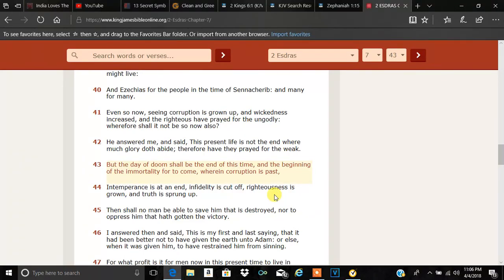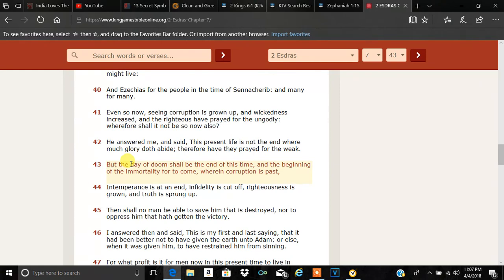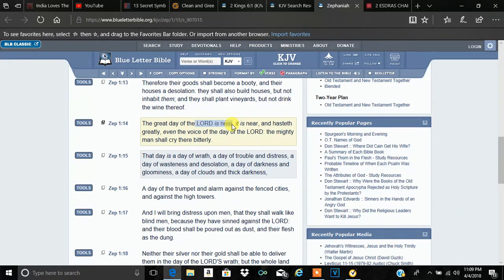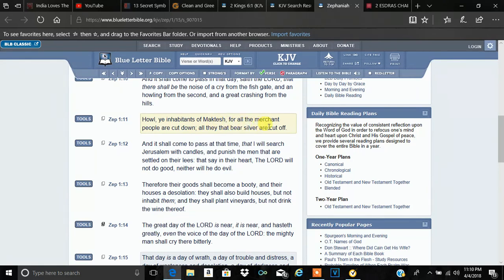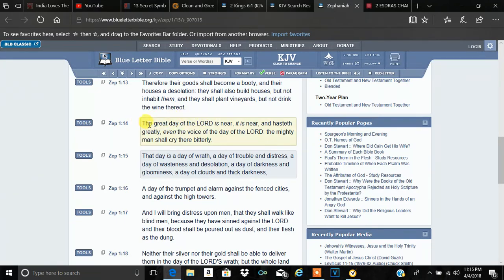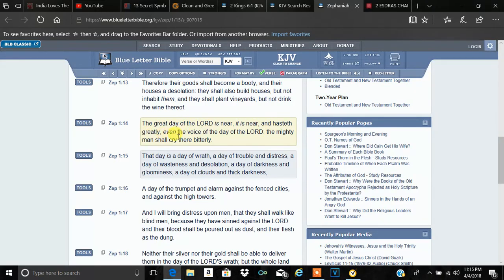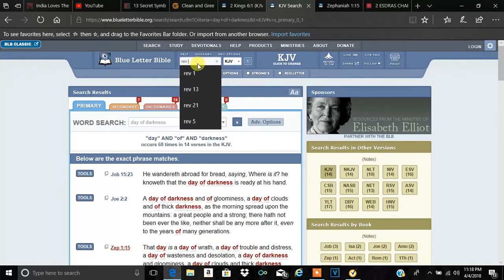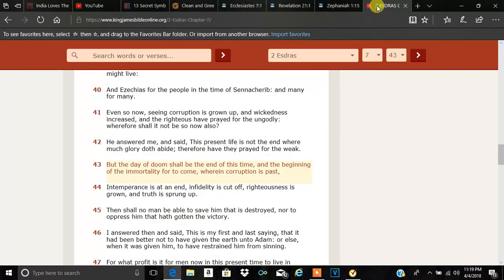Day Of Doom And Gloom Approaching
All praises to Yahawah bahasham Yahawashi, double honors to the Apostles and Elders of GMS, and shalawam to the Elect.